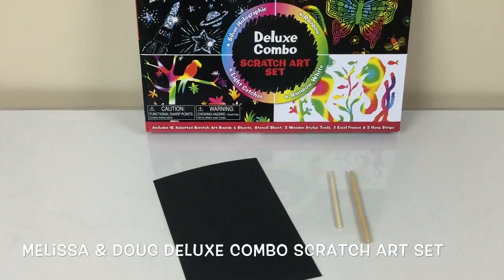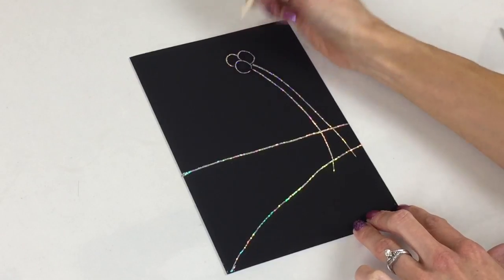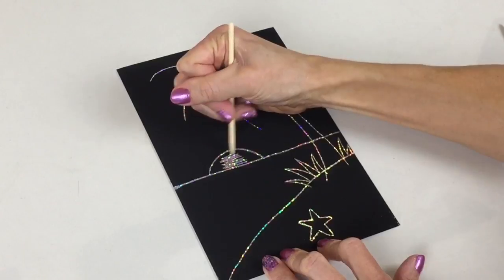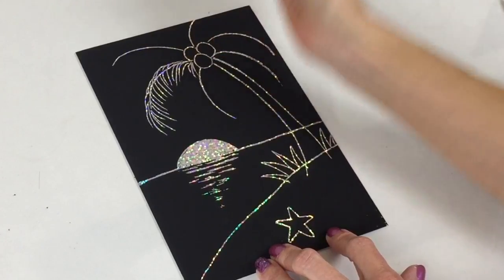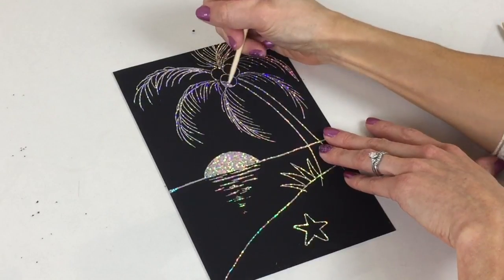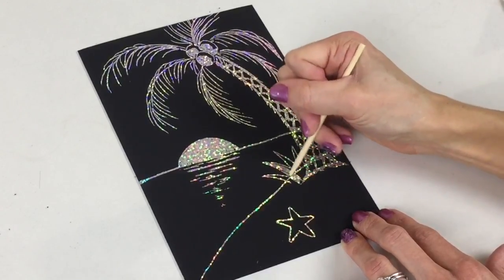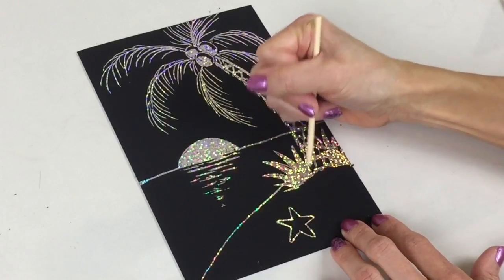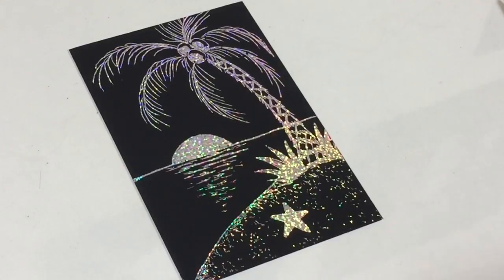Easy Tropical Scratch Art Tutorial - By Artist, Andrea Kirk | The Art Chik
Come along with me on my AMAZING, recent journey to the Dominican Republic where I had the opportunity of teaching art to Dominican children at a local school! I took several Melissa & Doug Scratch Art sets and taught them how to create a fun and easy tropical scene on their boards. It’s fun watching their excitement during the process. Afterward, we handed out American candy. It was a cool experience! In this video, I’ve also included a full tutorial of the scratch art project that I taught the children. And, be sure to watch until the very end where I attempt to speak Espanol. Let’s just say, I need more practice. This trip has inspired many more fun, future art projects. Watch for my tropical painting series coming up next 😊🌴.

A special thanks to the following people for helping to arrange our fun day at the school:
Altagracia Espinal (school director), Justin Romelus (teacher), Kethia, and my son (Kaden) for videoing the Dominican experience and compiling the music for my video.

Supplies needed for this project:

- Colorful Scratchboard
- Wooden Stylus

Link for the Melissa & Doug set I used: